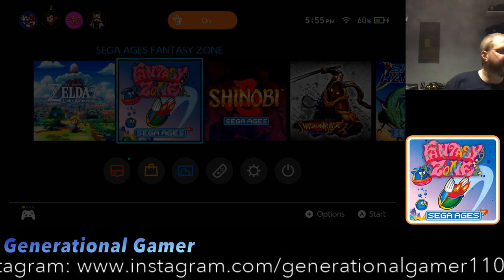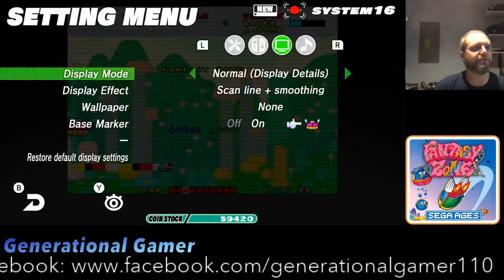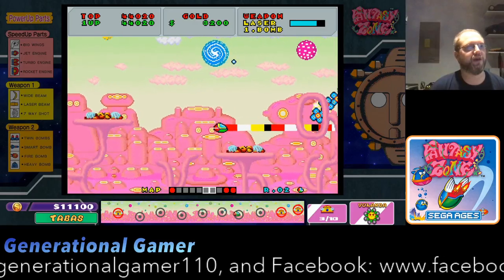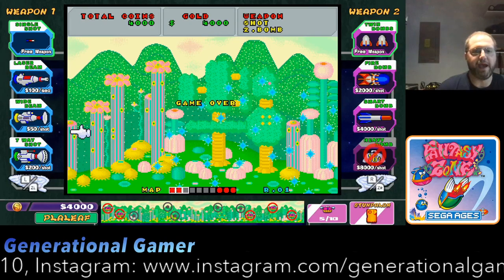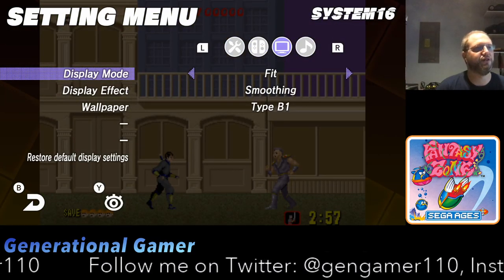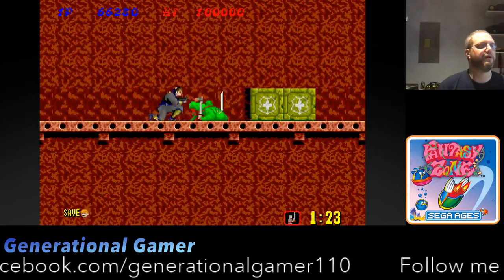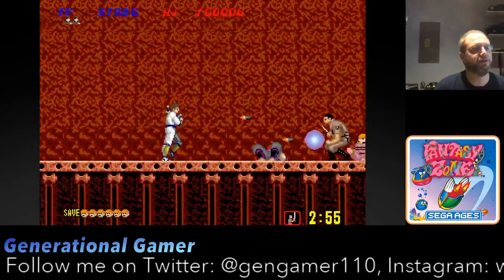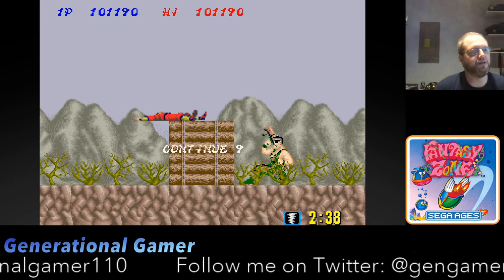Fantasy Zone and Shinobi (SEGA AGES) Switch Review - Live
I am a big fan of the Sega Ages games for the Nintendo Switch.  I have already done videos on Virtua Racing and Space Harrier.  With the recent release of Fantasy Zone and Shinobi, I thought it was time to do a live review of them.

In Fantasy Zone, you play as either Opa Opa or Upa Upa and in Shinobi, you play as Joe Musashi.

Table of Contents:
1. Fantasy Zone: 1:23
2. Shinobi: 22:39